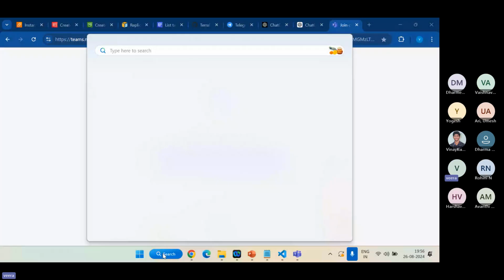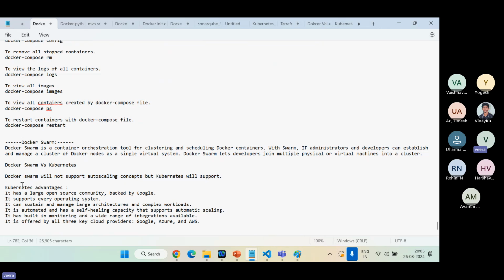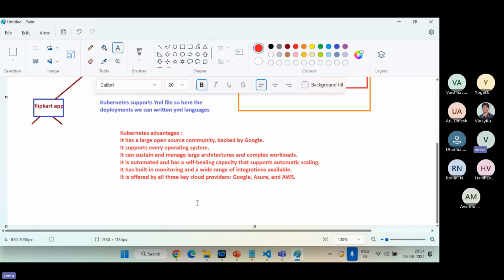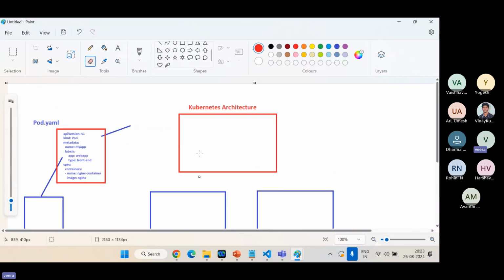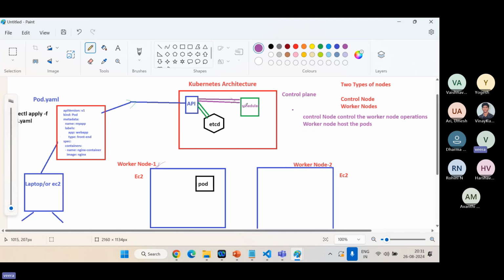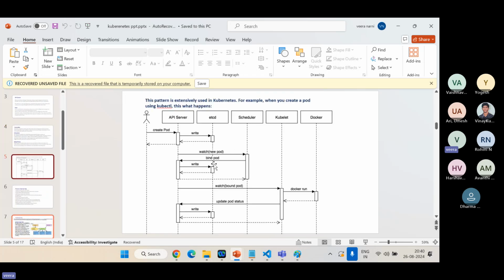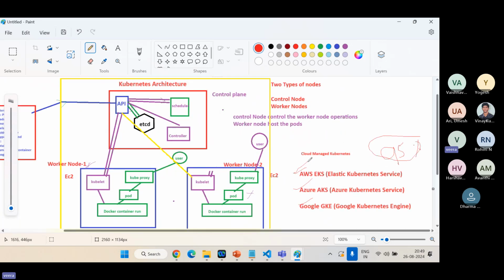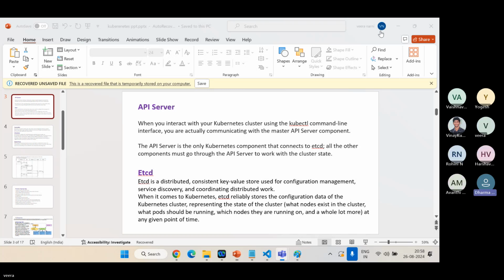DevOps Demo Training Logisoft 26 08 2024 37th Day